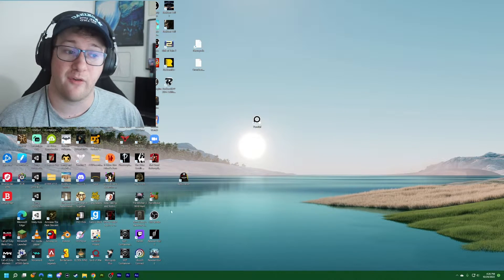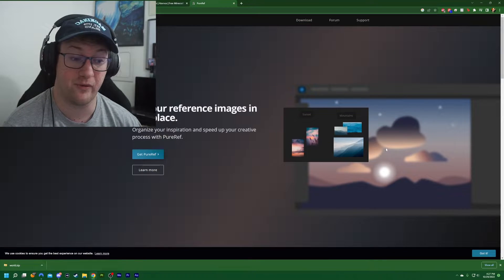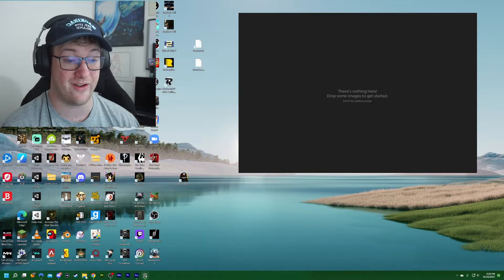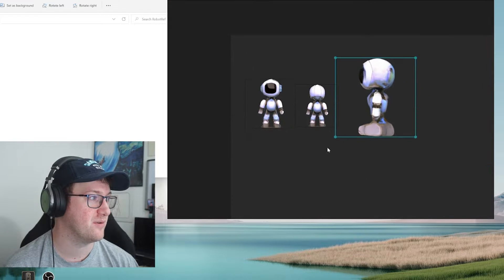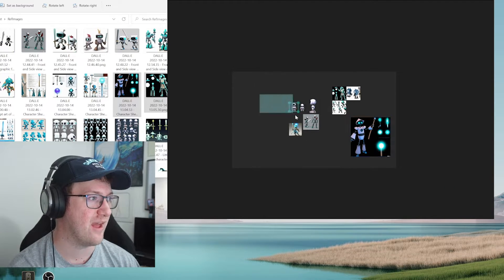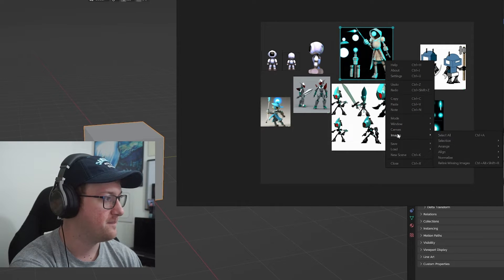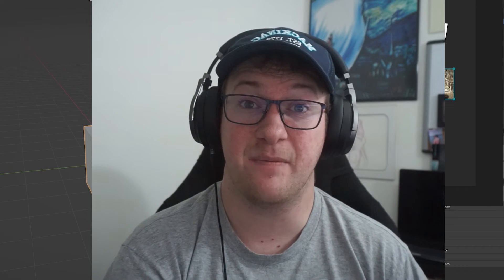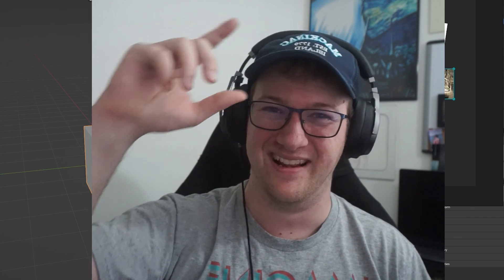How to install and use Pure Ref: Reference Image Software! Thursday Tech Tips #07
This software has helped me in many situations with 3D Modeling and Design, key is having good references! Here is how to install and use Pure Ref!!!